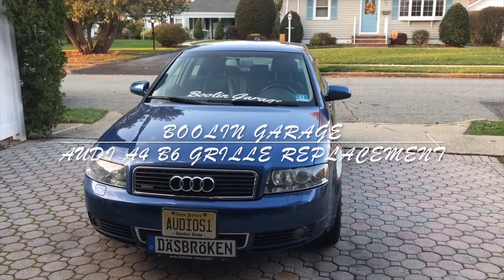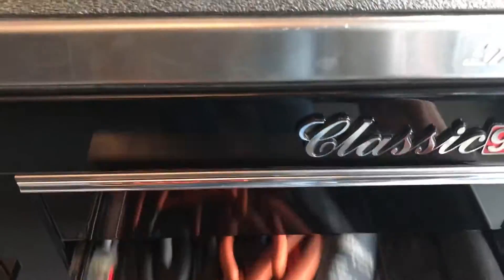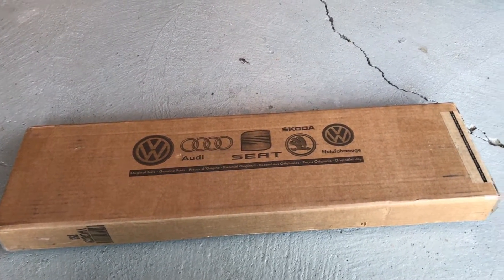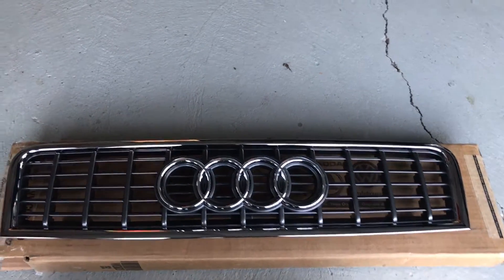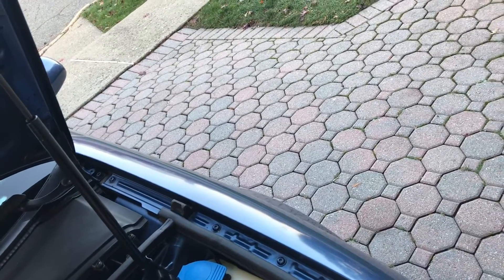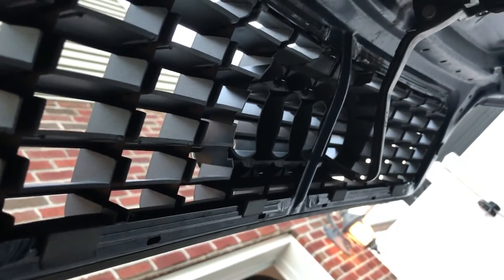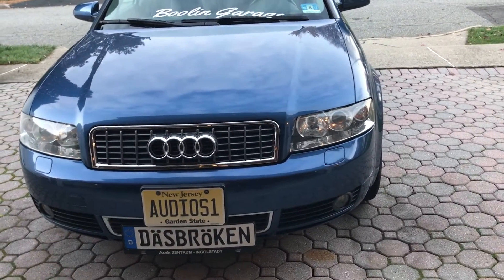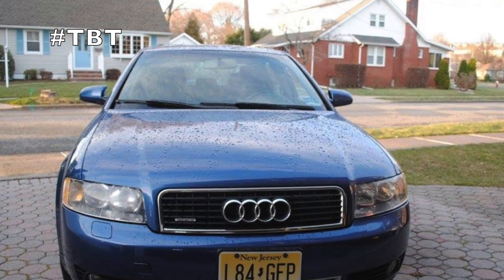How To Replace Audi A4 B6 Grille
A quick and easy tutorial on how to change out your old, tired grille for a new, better look!